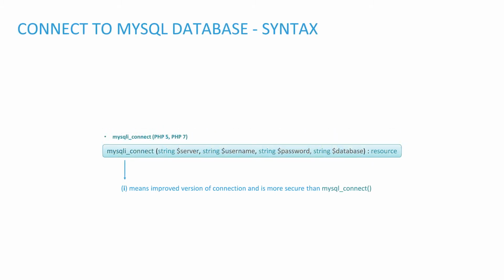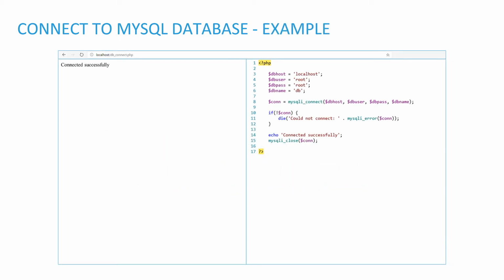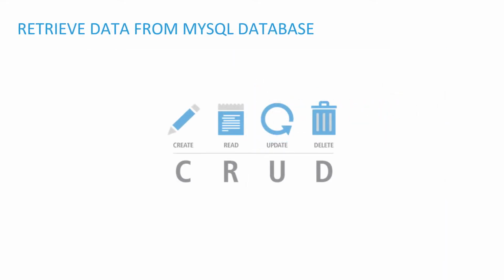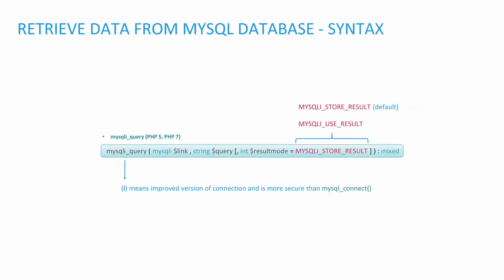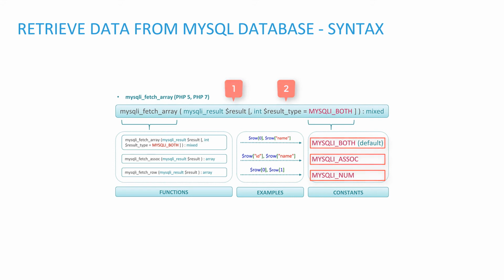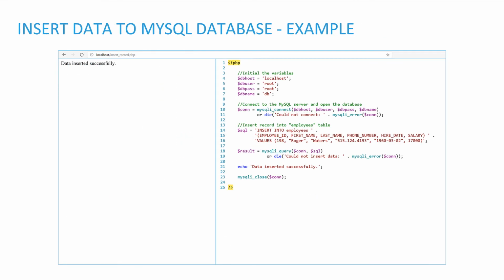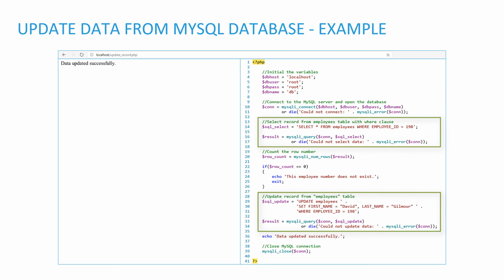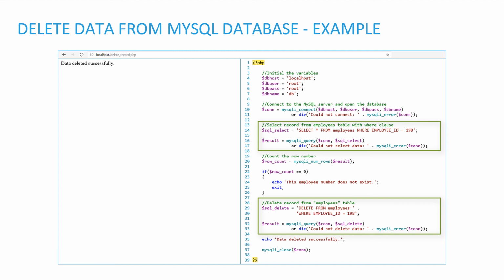11. PHP Basics | PHP Database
PHP is considered the most common script server side of building a dynamic web site integrated with HTML and CSS.

You will learn the syntax of PHP and the most major features such as variables, loops, functions, arrays and much more.

Also,  you will learn how can be PHP useful for connecting web site to database server.

How to insert, update, and delete records by using PHP processing.

There are much more to cover, so let’s jump to begin.